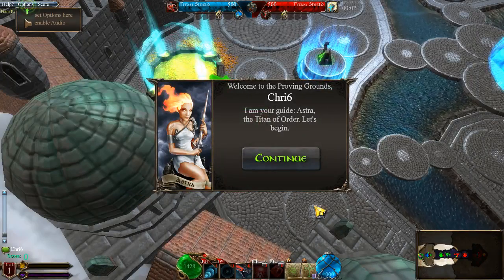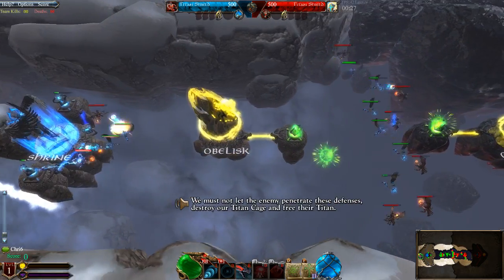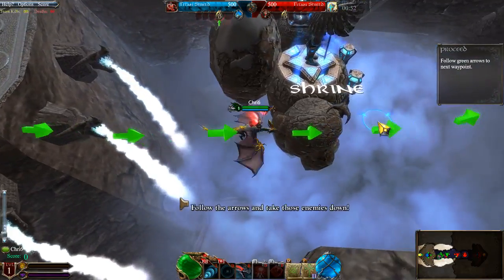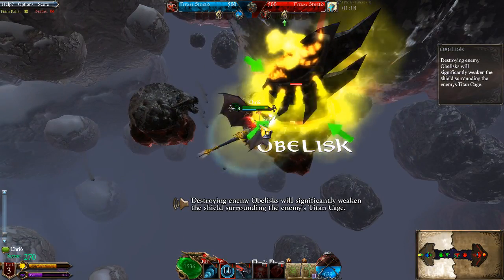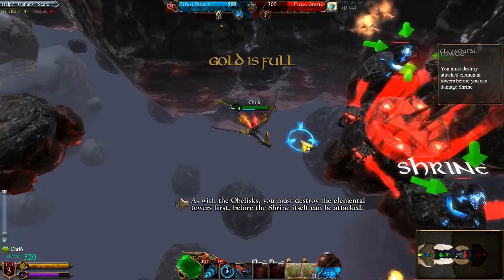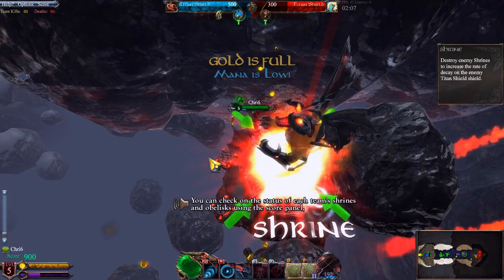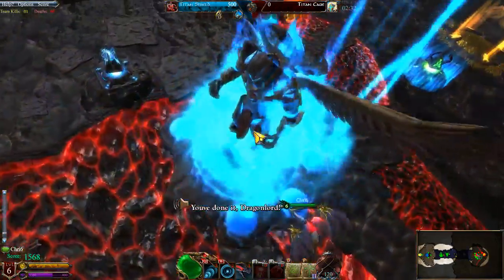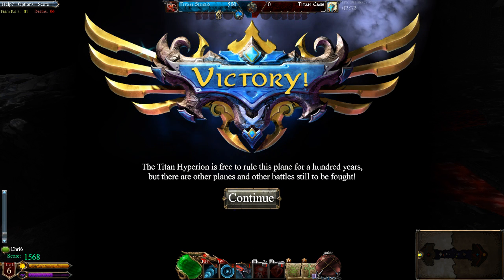[Extrait] Dragons and Titans - Banshee, Le gardien sans vergogne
Petit extrait du MOBA, Dragons and Titans. Découvrez les compétences du dragon Banshee, Le gardien sans vergogne en quelques secondes.
Dragons and Titans est un MOBA gratuit sur Steam.